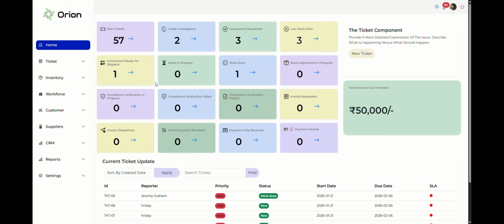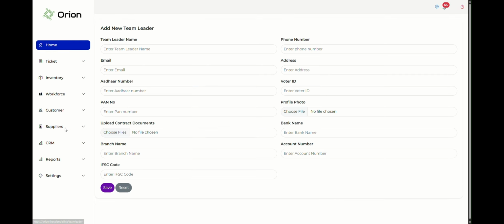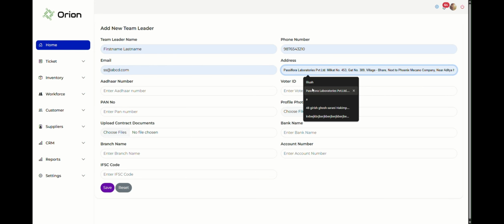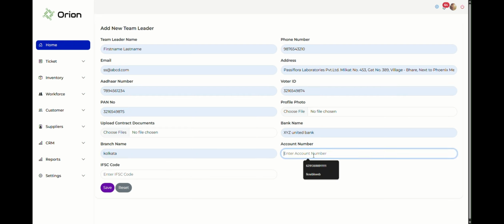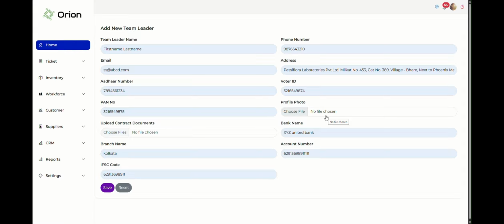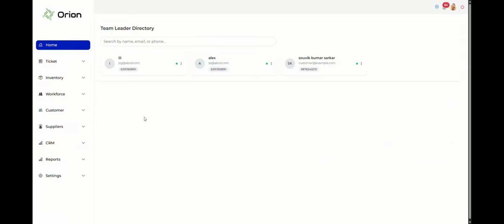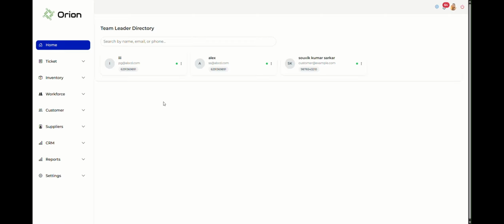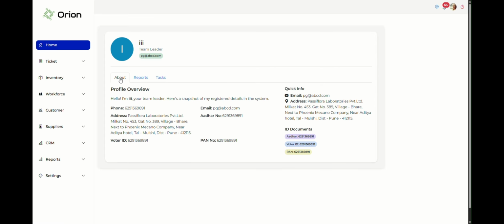Orion Team Leader guide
This video provides a step-by-step guide on how to add and manage team leaders in Orion, helping you organize leadership roles within your staff structure.